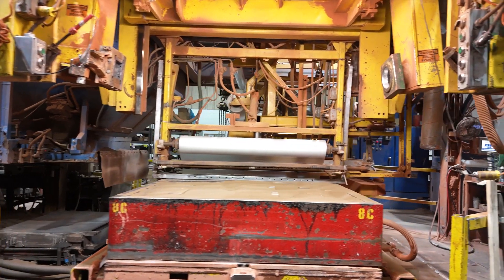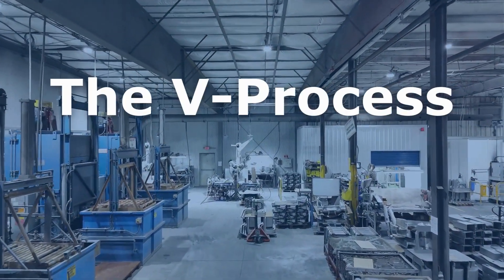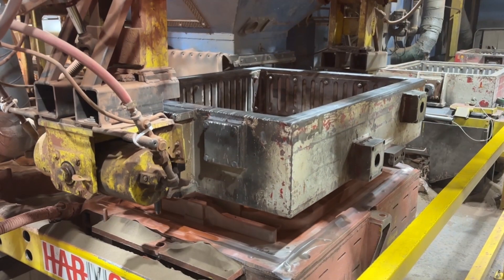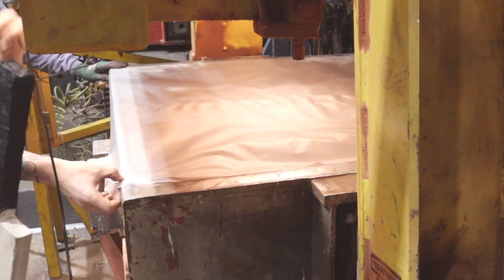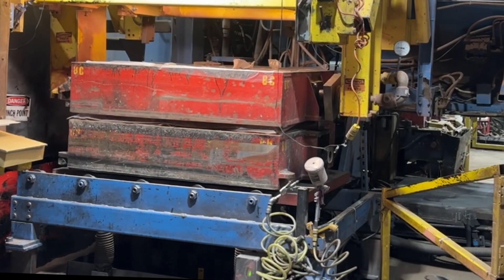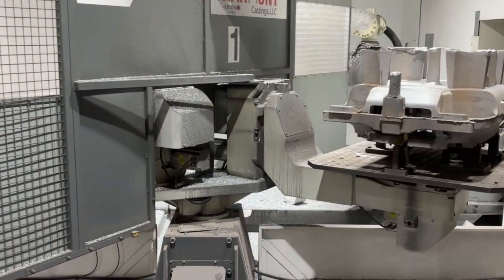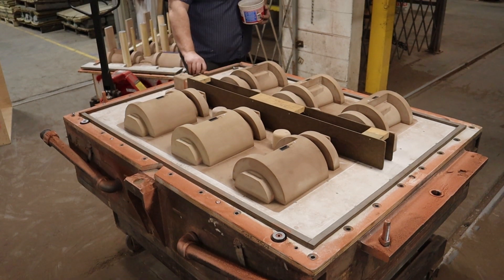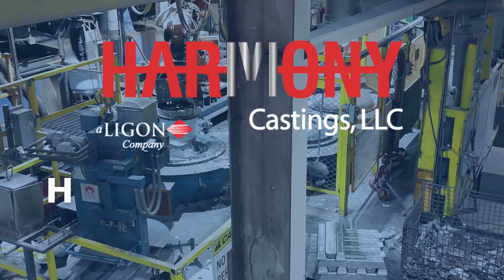Vacuum Process Aluminum Casting Explained - Harmony Castings LLC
At Harmony Castings, we use the Vacuum Process to create to create high-quality aluminum castings to our customers. Watch this video to understand more about this unique casting process.

The Vacuum Process, also called the V-Process, is an innovative sand-casting technique used here at Harmony Castings. The V-process allows us to produce aluminum castings with zero-degree draft, smooth surface finishes, and thin walls. There are many more benefits to the V-process you can discover on our website below!